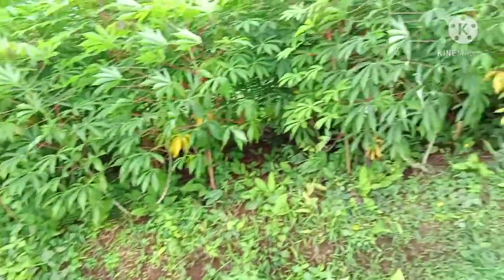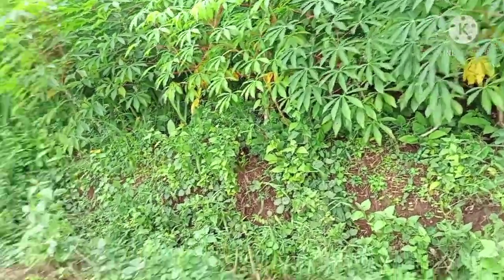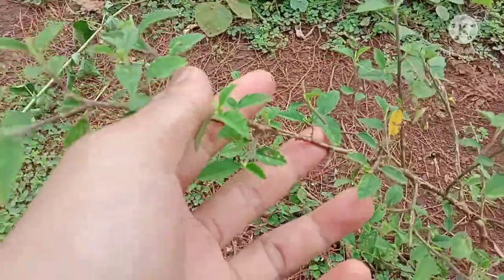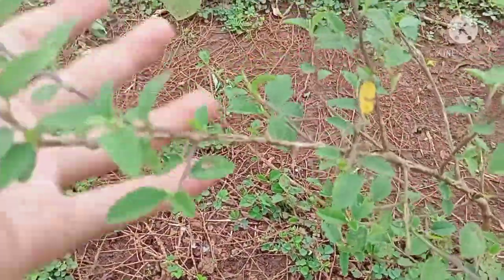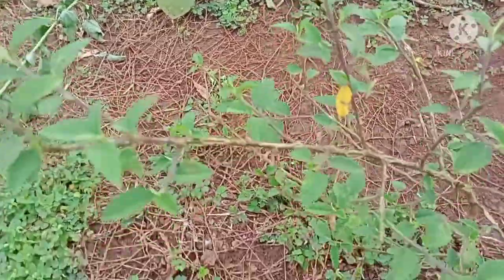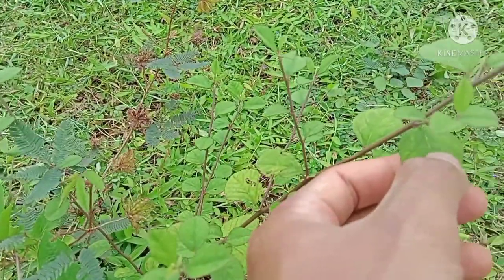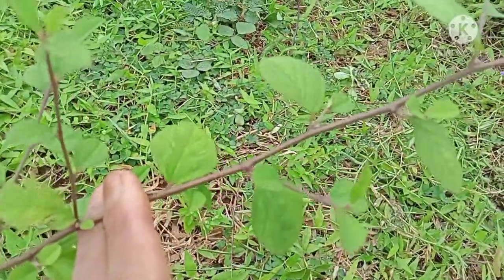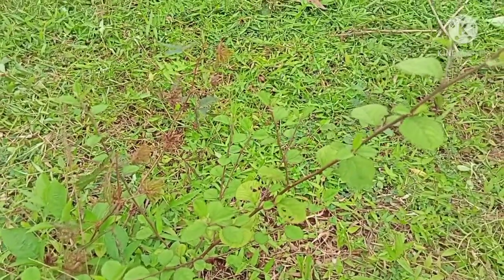Ciri ciri Bahan Bonsai Tambat Sapi di alam liar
Explore Bersama Asiman Channel Mengenal 4 Jenis Bahan Bonsai Tambat Sapi di alam liar

Kameramen Mang Sempreol Chanel (MSC) 😎